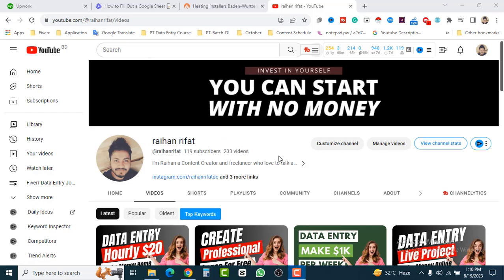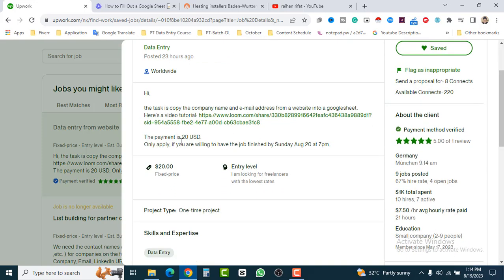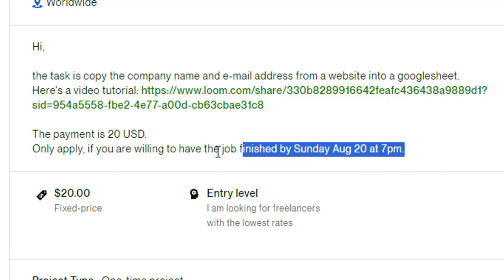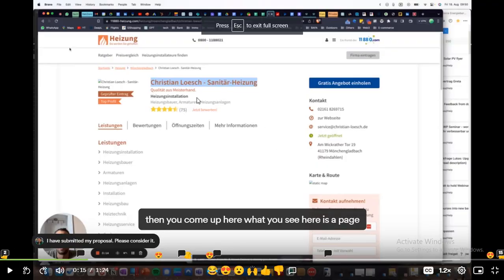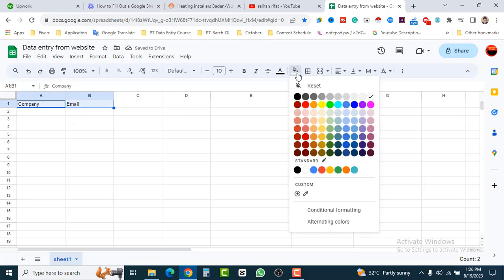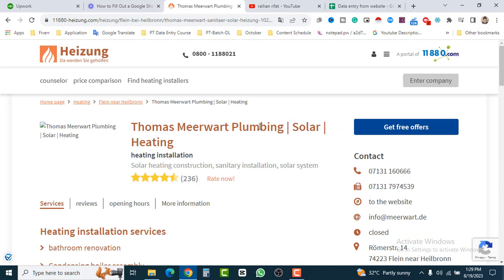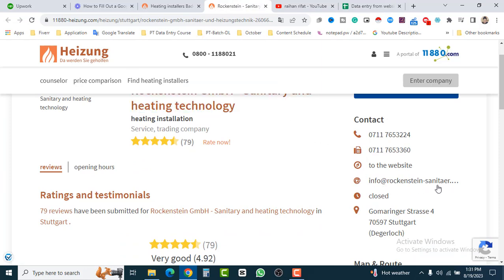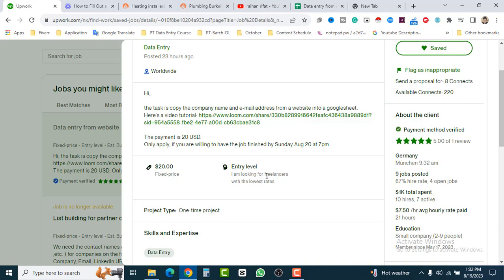Data Entry Jobs Work From Home | Fiverr Data Entry Jobs | Make Money Online